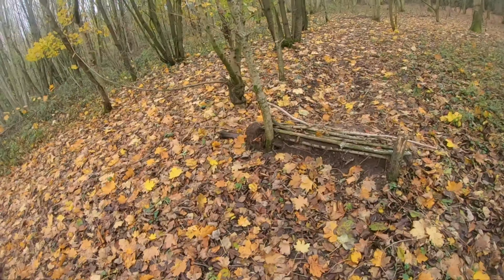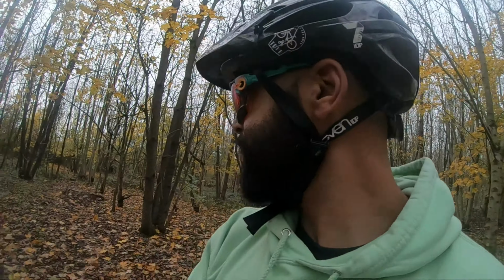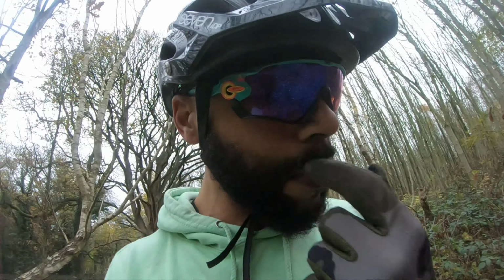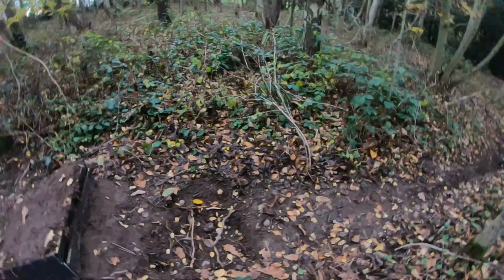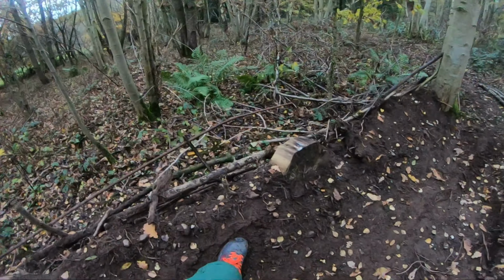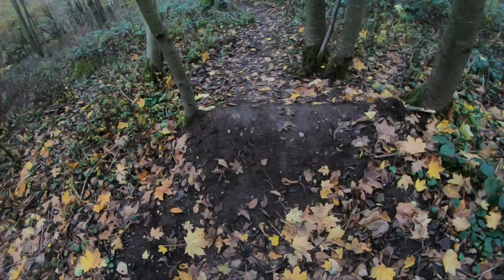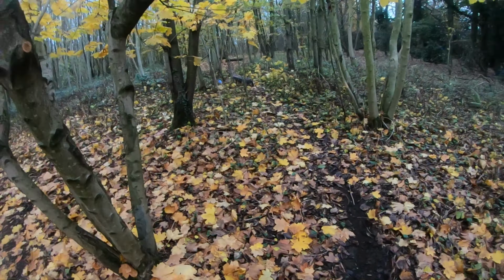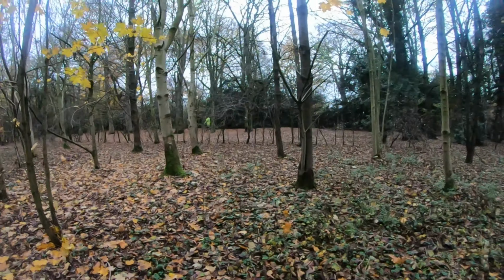LockDownDig Part 2 The School Run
Lockdown 2.0 Check out what Ryans been upto. Part 1 is in the secret dig spots play list.